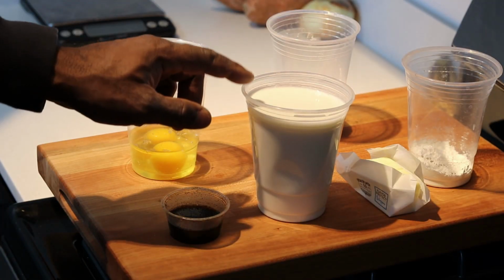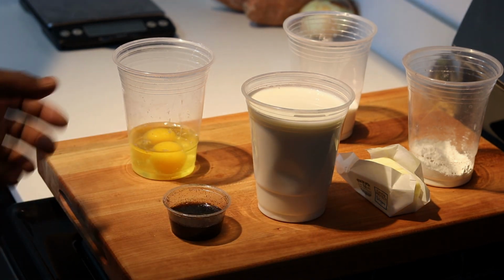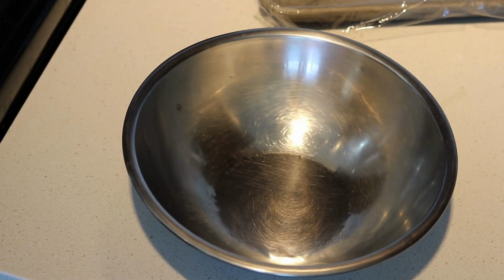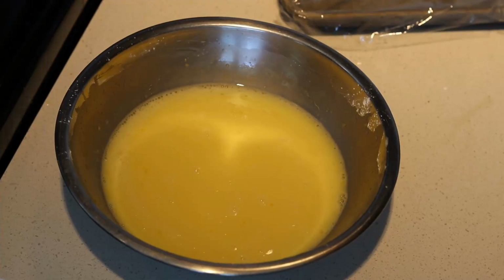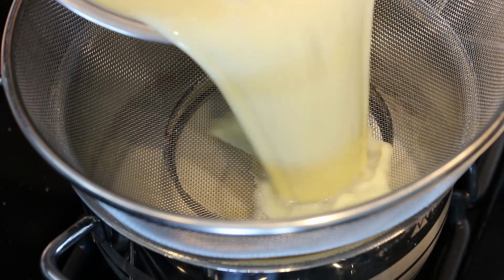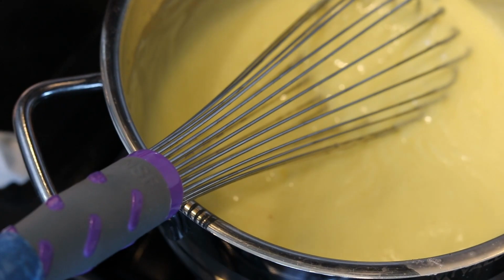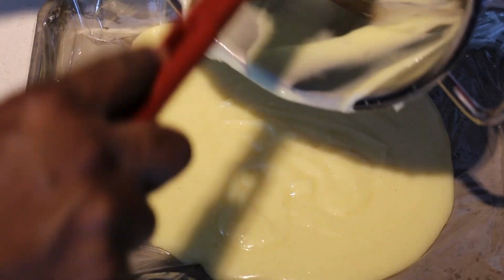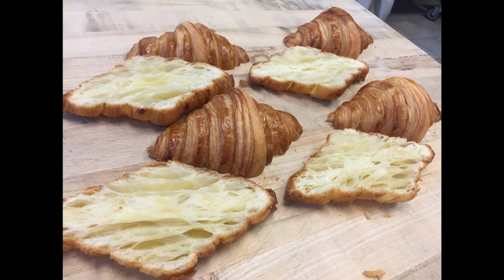How to Make Pastry Cream Demonstration and Use it to Make a Dessert With My Croissants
Pastry cream is a thick creamy custard that is cooked on the stove top using the best ingredients to create its rich and sweet flavor.  There are several variations of this egg custard ranging from orange and other citrus flavored creams to deep rich chocolate types of pastry creams.  It can be used to fill tarts, cakes, eclairs, puff pastry and other types of desserts.

Ever since I posted pictures of my croissants that I made in the bake kitchen, people have been talking about them over and over.  One main question I get is “What do you do with the leftover croissants”?

Today I will demonstrate how to make a variation dessert using the pastry cream, the croissants and a few other simple ingredients that will have your taste buds salivating.  Enjoy the video!

Specialty Ingredients I used:
Cocoa Barry Chocolate Sticks

Equipment I used in this Video:
Bread Knife
John Boos Wooden Cutting Board
Calphalon Dutch Oven

Recording Equipment:
Canon 80D
Canon 18-135mm Lens
Canon 50mm Lens